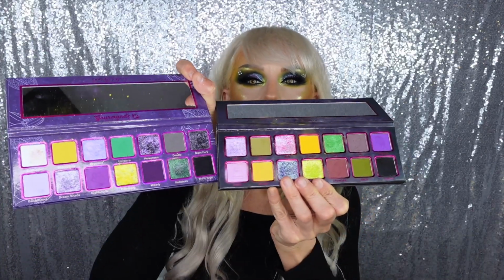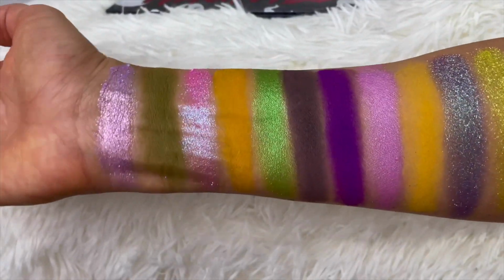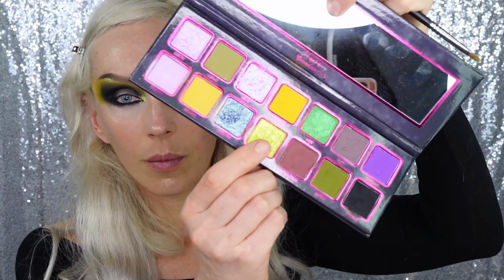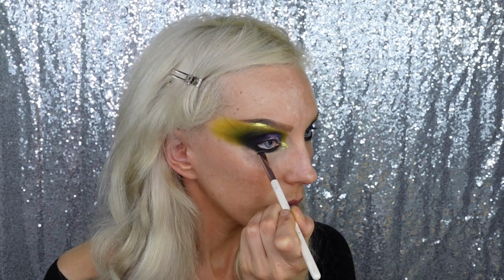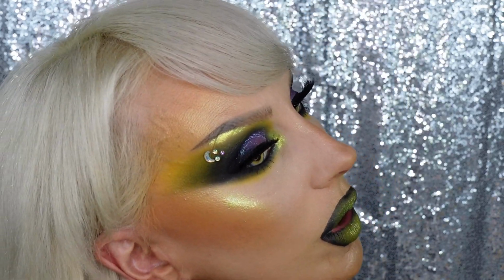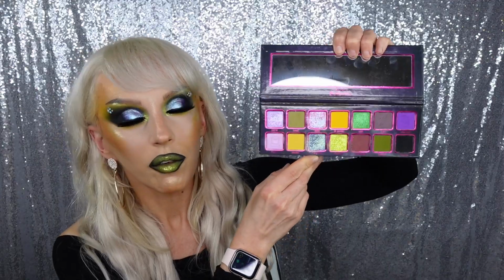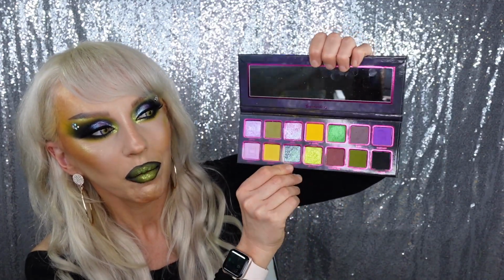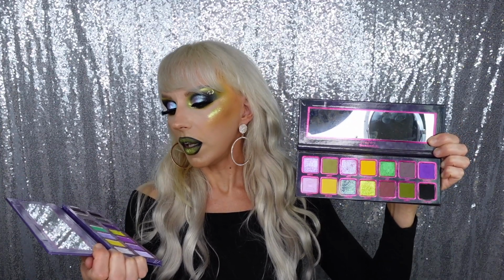GOURMANDE GIRLS COSMETICS HAUNTED PALETTE REVIEW, SWATCHES, TUTORIAL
Thank you Gourmande Girls Cosmetics for the beautiful Halloween palette!  This is a review of the new Haunted Palette by Gourmande Girls Cosmetics I got in PR.

My Name is Elaina.  I am a huge makeup fanatic, I love everything beauty, drag, makeup, glam.  You can find me on Painted With Raven S2 on WOW Presents Plus.❤️💋
I'm a self taught makeup artist, Group Exercise instructor and a licensed cosmetologist.  I'm Russian American that moved a bit, Miami, Atlanta, Las Vegas, New York.  Los Angeles is my current home and I'm loving it!